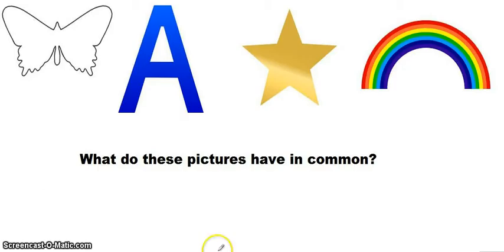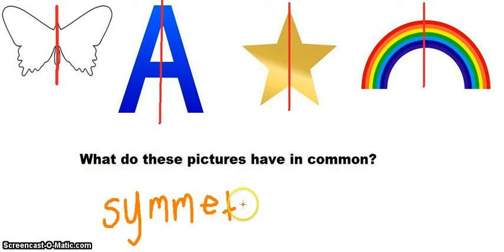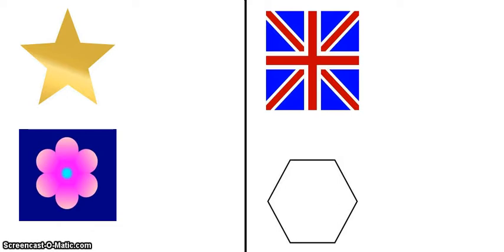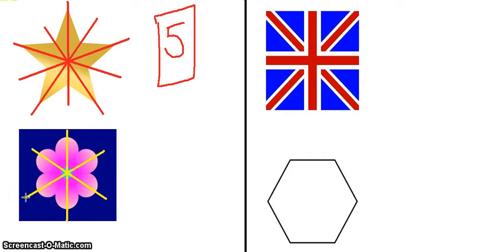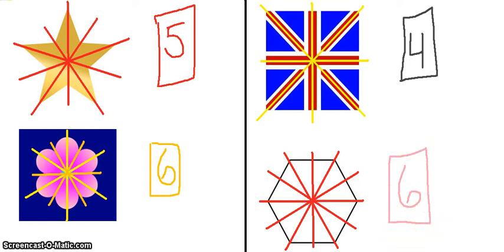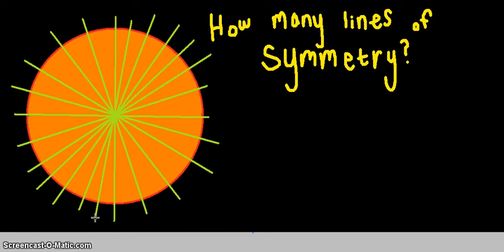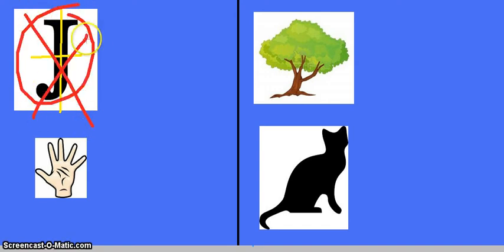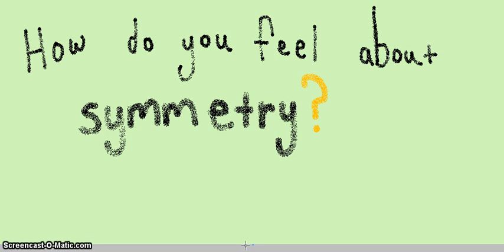Symmetry Flipped Lesson _ Leanne Burns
Want to learn about symmetry in common, every-day shapes? Well watch my virtual lesson and learn a thing or two!

This was completed for an assignment at Sam Houston State University. Go bearkats!